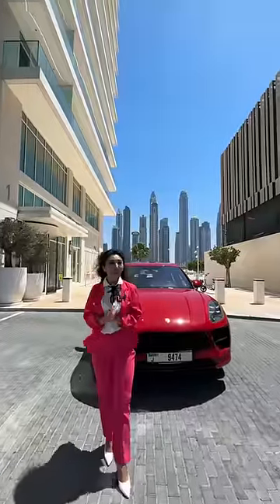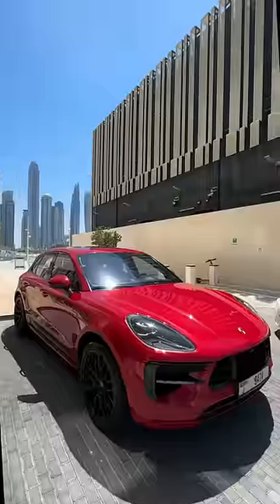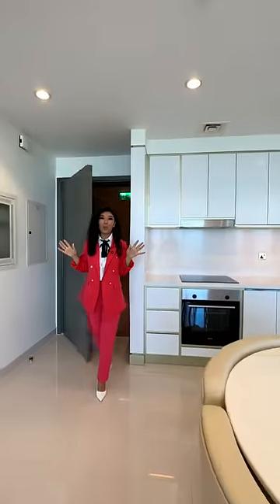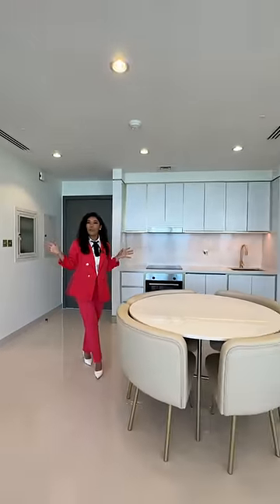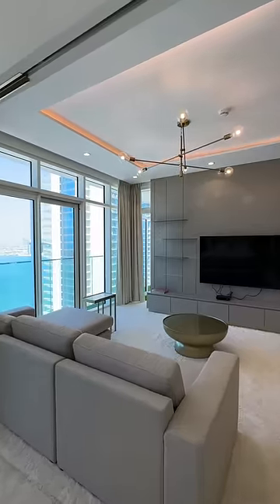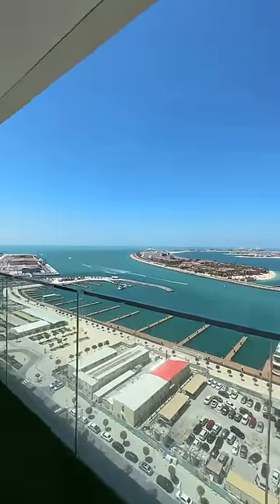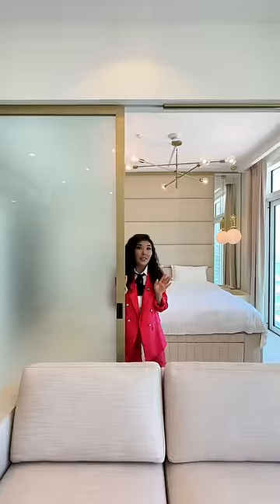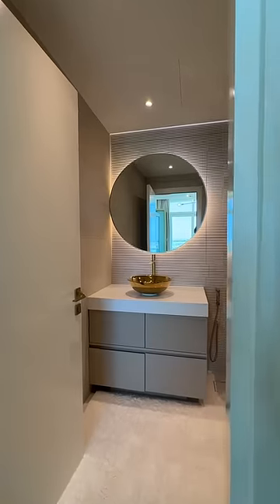🔥 Check out this unique offer: 1-bedroom apartment in EMAAR Beachfront, Dubai + Porsche Macan GTS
For $900,000. You can also consider only the unit for $850,000

Welcome to AX CAPITAL Real Estate official YouTube channel.

★ Quintessential videos and reviews of real estate projects
★ Interviews with famous individuals from the real estate industry

AX CAPITAL is an advanced real estate agency in Dubai. We understand the needs of investors - we value time, money, and up-to-date information. We unite investors’ interests, curated properties, energetic team, innovations & aesthetics in one place, with over $2 billion concluded deals from 2019.

We base our interaction with customers on trust. Our specialists are proud to find solutions that consider tax problems, profitability, confidentiality, and comfort. These factors are important for a settled life. We speak your language.